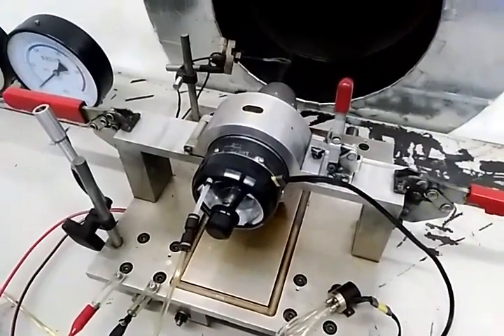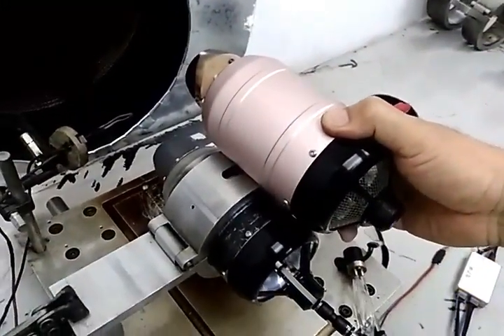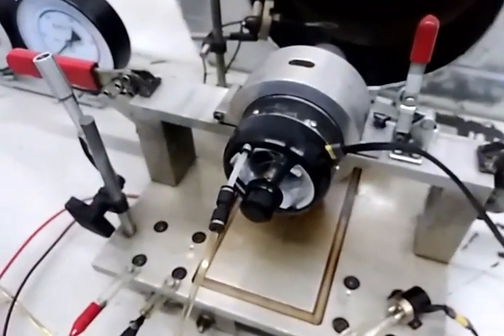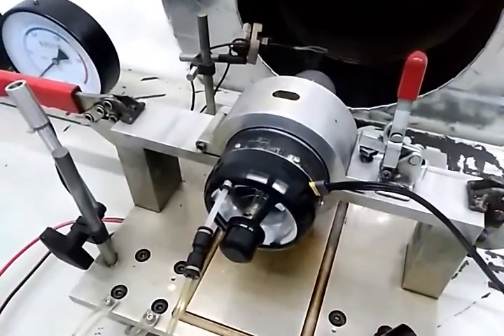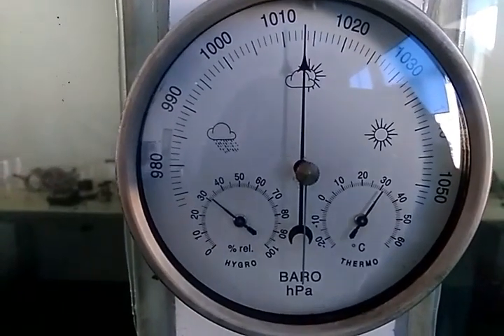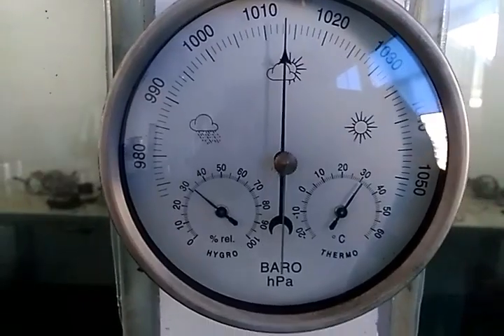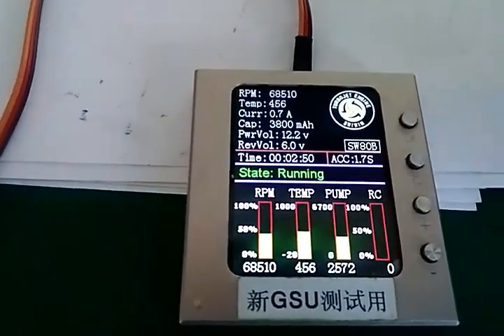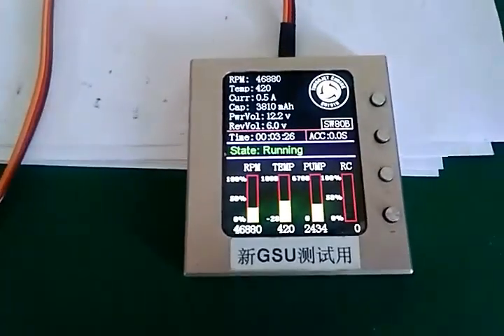Swiwin Turbine SW80B phototype test